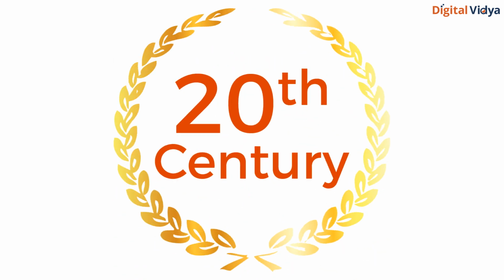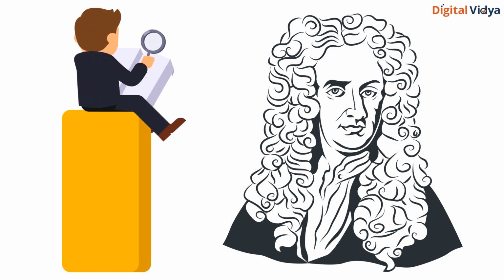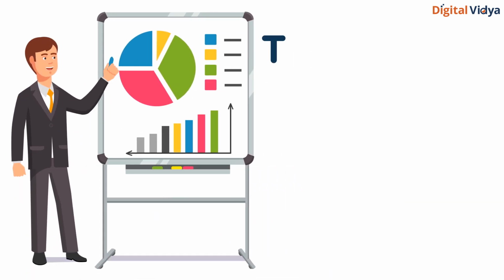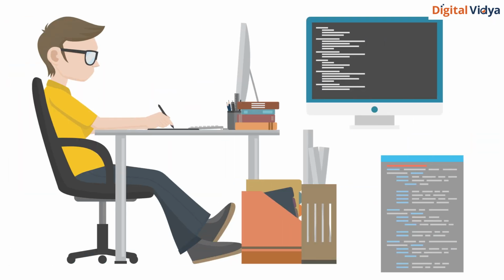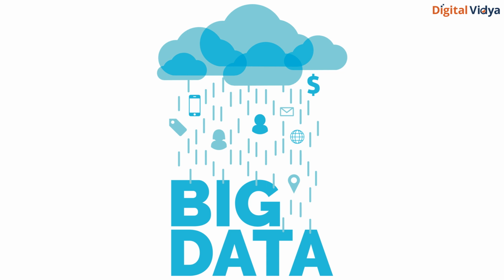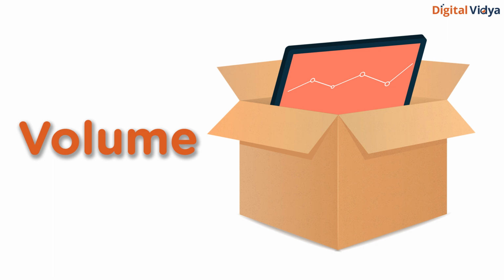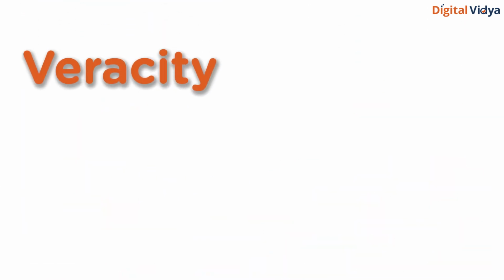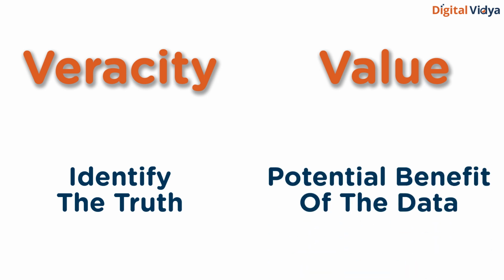Evolution Of Data Analytics, Data Science & Big Data Technologies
Data is the NEW OIL & GAS!

Data has always been available to humans, however what is new is the structuring and analysis of this data. All this commonly refereed to as Data Analysis is a recent phenomenon. With enormous amounts of data being generated every single second, Data is now seen as the new oil.

The Digital Era started in the 1950s with North Carolina State University initiating the project of Statistical Analysis System or SAS. Since then may tools have been used including Excel, PowerBI, Python and R. Usage of Data has grown enormously since then.

The current global business scenario suggests that there would be great prospects for Careers in Data Analytics. The way Big Data is changing the decision making process, Careers in Big Data are going to be great. No wonder that aspirants are enrolling in courses in Data Analytics courses at a great pace. Why should they not, the job of a Data Scientist is considered to be the sexiest job of the 21st Century.

Organisations are looking for domain experts to cure their Data Problems so this means a lot of High Paying jobs in the domain. The world seems to belong to Artificial Intelligence and Robotics, that's what the experts say.

To know more about the Big Data and Analytics Space, register for a FREE BIG DATA AND ANALYTICS SESSION

We are helpful folks. We bring the best of news, updates and indise stories from the world of Data Science to you.

1.

2. To read about Rising Stars in the Industry Speak

3.

4. We have great courses waiting for you visit our to know more